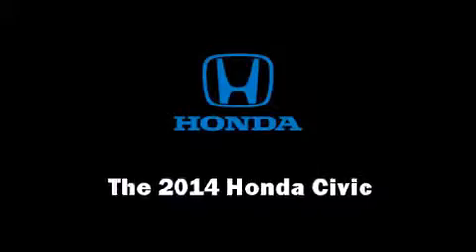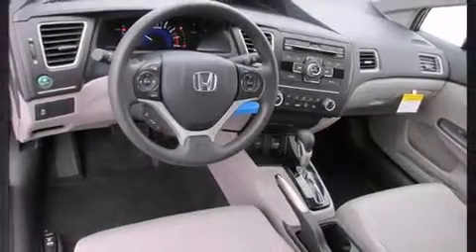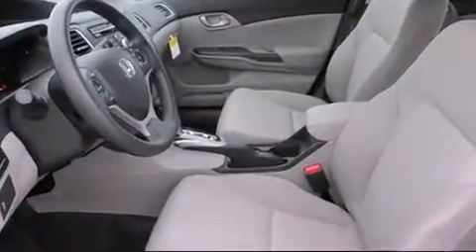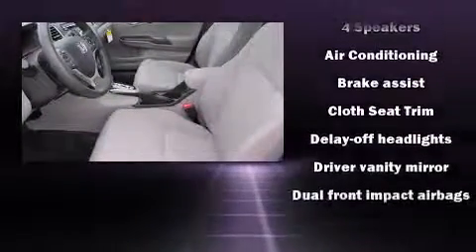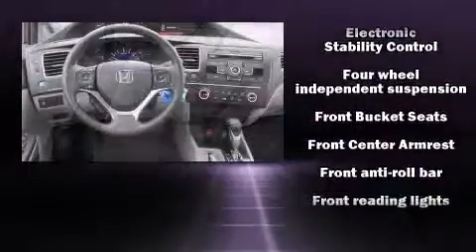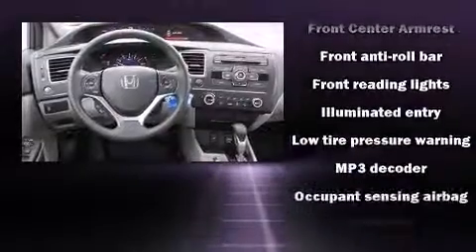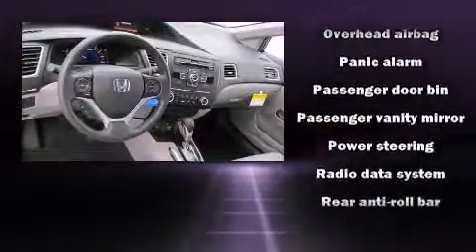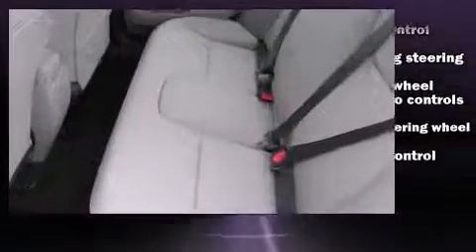2014 Honda Civic LX in Port Richey, FL 34668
Ocean Honda
8442 U. S. Highway 19

The 2014 Honda Civic Coupe This 4 door, 5 passenger sedan will allow you to take command of the road with confidence! It features a continuously variable transmission, front-wheel drive, and a 1.8 liter 4 cylinder engine. Honda prioritized practicality, efficiency, and style by including: delay-off headlights, a trip computer, an outside temperature display, front bucket seats, tilt and telescoping steering wheel, power door mirrors, and power windows. You and your passengers will enjoy the stereo system, which includes a CD player with MP3 capability, and 4 speakers, providing excellent sound throughout the cabin. Honda ensures the safety and security of its passengers with equipment such as: dual front impact airbags, head curtain airbags, traction control, ignition disabling, and ABS brakes. Brake assist technology provides extra pressure when applying the brakes. We pride ourselves in the quality that we offer on all of our vehicles. Please don't hesitate to give us a call.